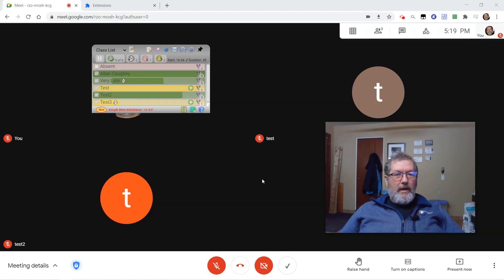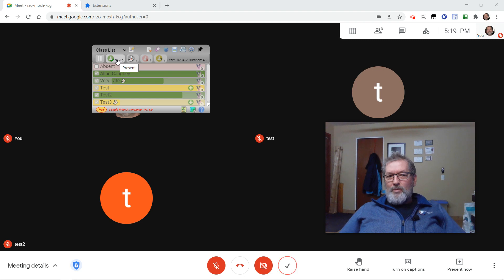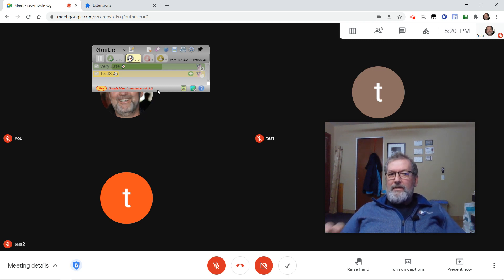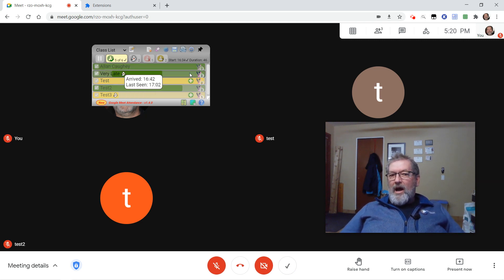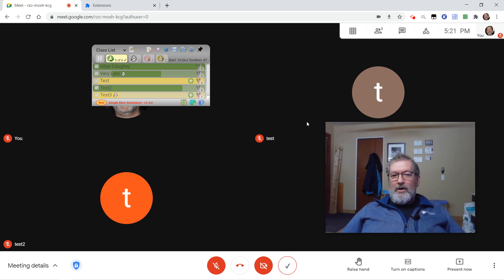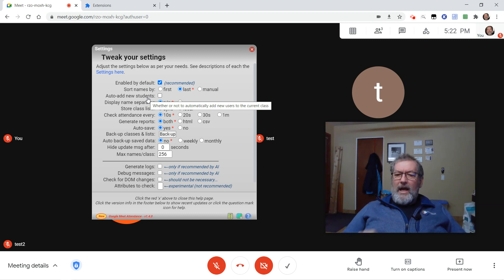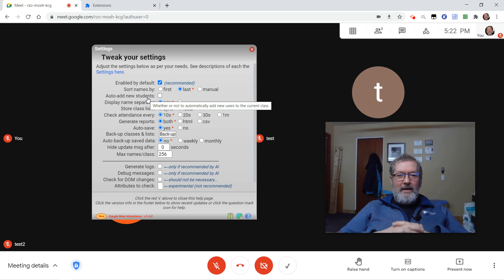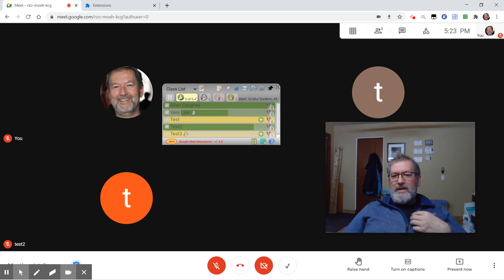GMA - What's new in v1.4.0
NB - The Google Meet Attendance extension has been purchased by another organization and I am no longer involved with the project... sorry, I am not allowed to discuss the details any further than that.  I have told them about the issues in version 1.5.

A quick summary of some visual tweaks within the attendance dialog in version 1.4.0...